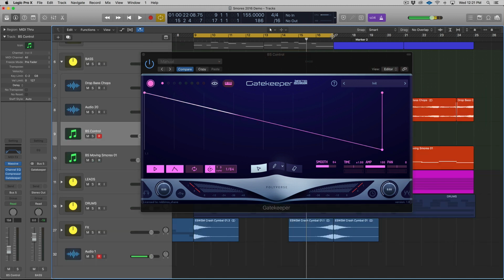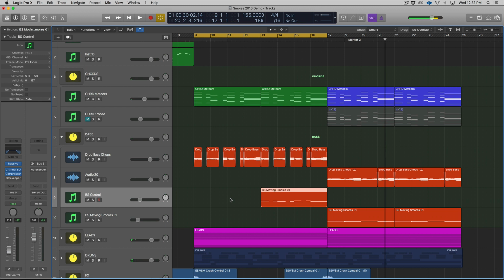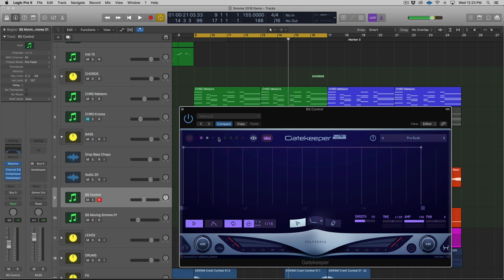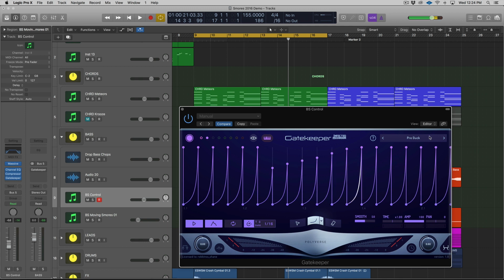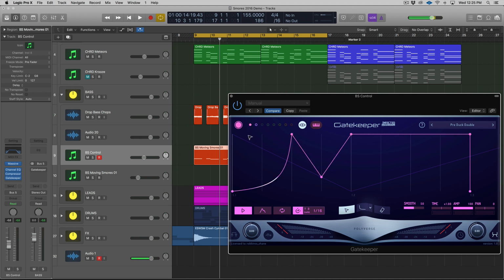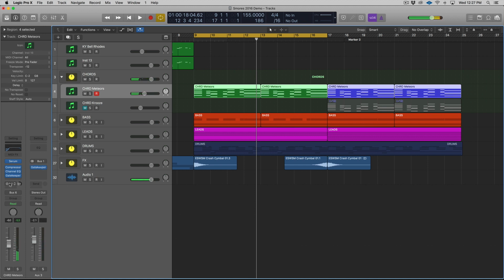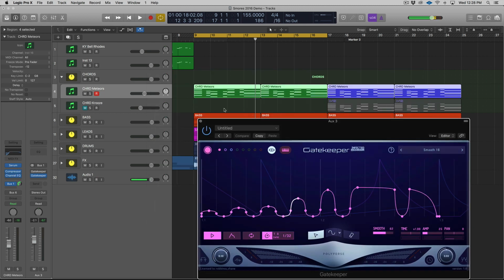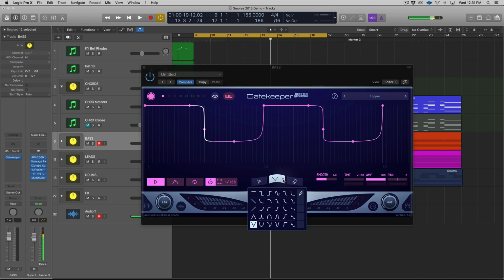GATEKEEPER First Look - Versatile Volume Tool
In this video, Echo Sound Works walks you through the new plugin from Infected Mushroom, Gatekeeper, a volume modulation plugin.

-- ADSR --